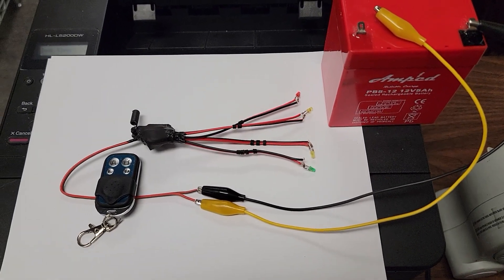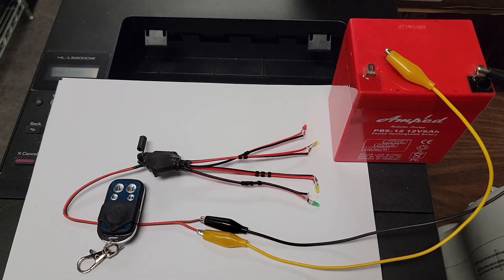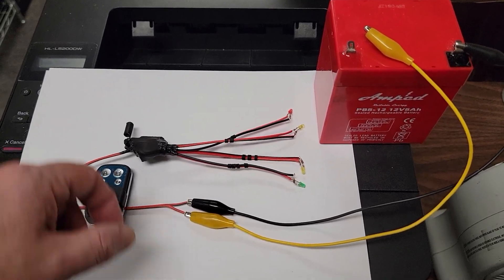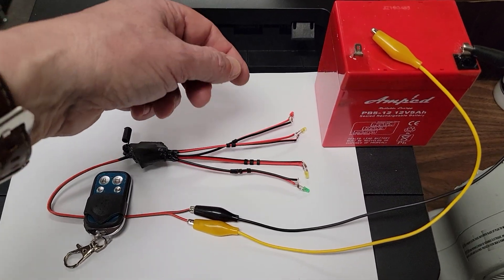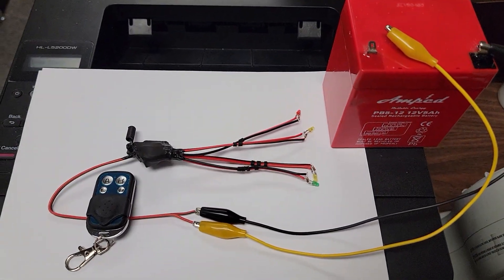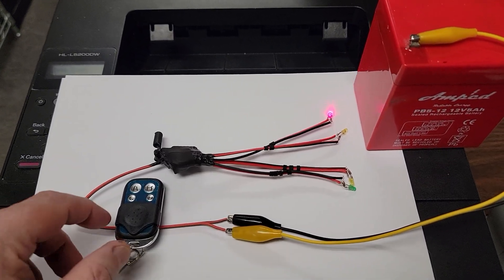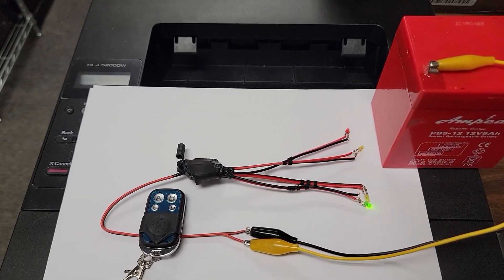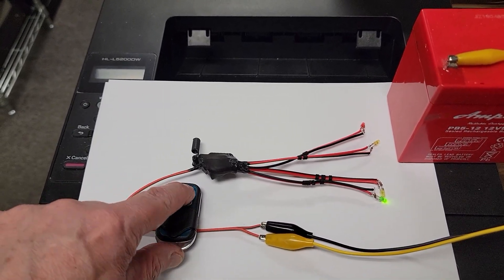Racing Light Tree Controller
Use a remote control to start a race.
Red
Yellow
Yellow
Green
Push button A on the remote to start the sequence.
Push button B to reset.